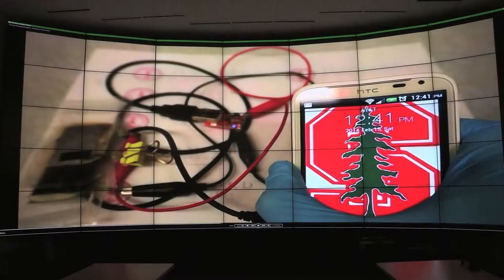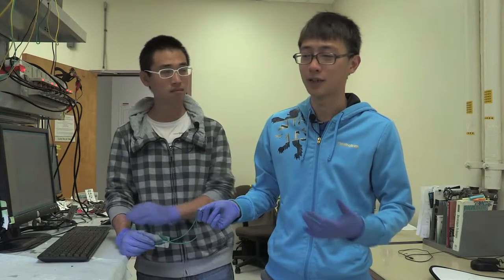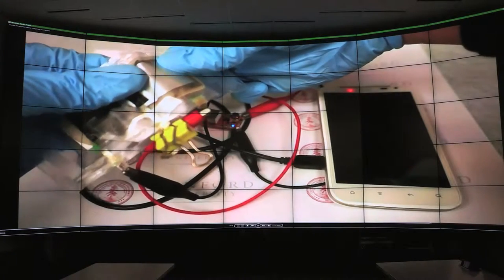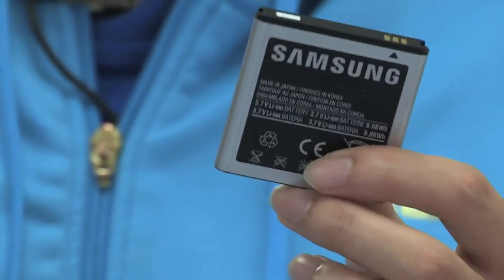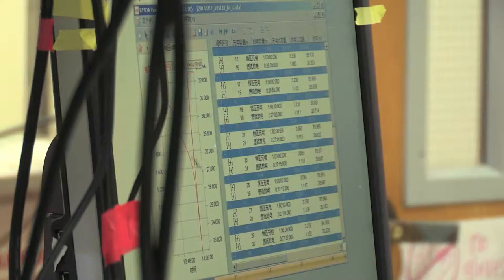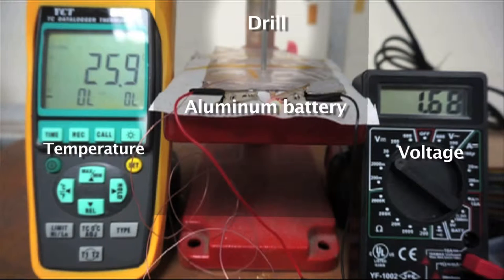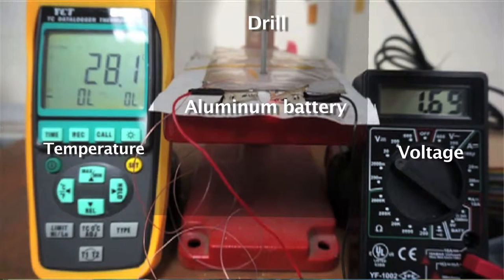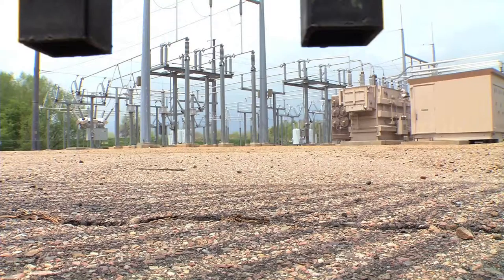New aluminium-ion battery from Stanford